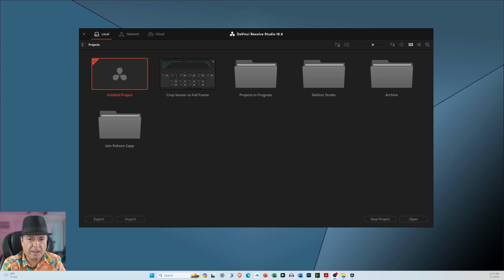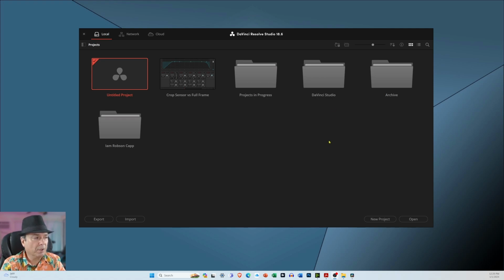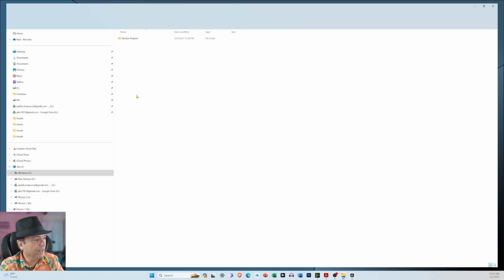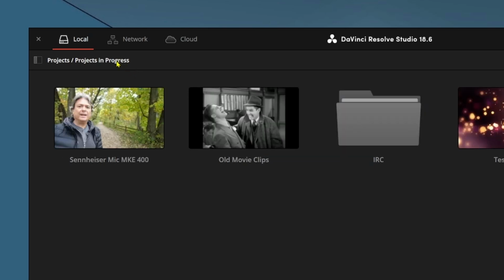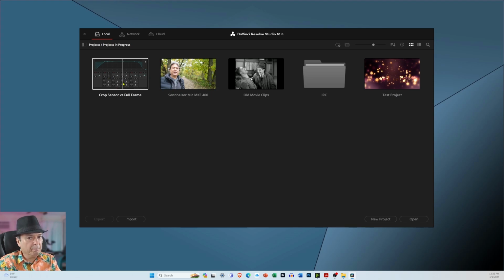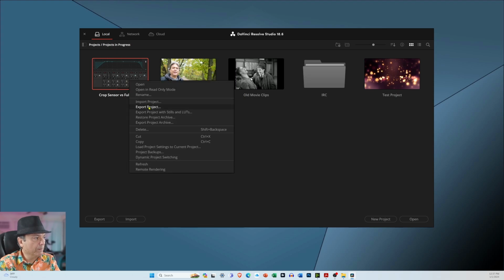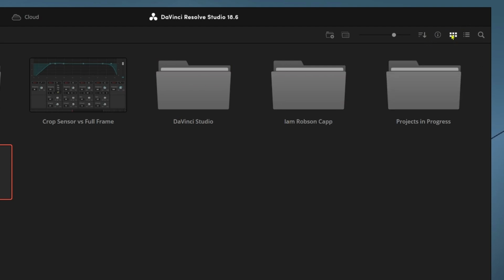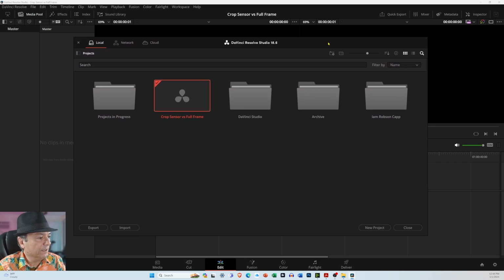DAVINCI RESOLVE Project Manager Navigation and Organization EXPLAINED – Free PDF Download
Detailed explanation on how to Navigate and Organize DaVinci Resolve's Project Manager.

DaVinci Resolve is a video editing software that provides a Project Manager feature to help users organize, manage, and transfer their projects more easily and efficiently. The Project Manager Panels allows users to create, rename, delete, move, sort, and search projects, as well as create folders to organize projects and use the folder path view to navigate between them . Users can also use the database sidebar to create, backup, restore, disconnect, connect, and locate databases, and load an image as the database thumbnail to identify it easily.

Chapters
00:00 Introduction
00:45 Project Manager Panel
03:00 Project Manager Libraries
05:40 Navigation Path Selection
08:00 Copying Projects and Folders to a new location.
11:25 Sorting Projects and Folders
11:50 Searching for Projects and Folders
13:00 Opening the Project Manager in the Workspace.
14:00 Conclusion